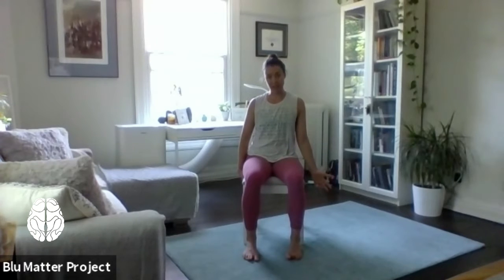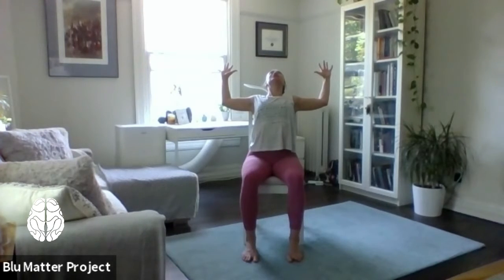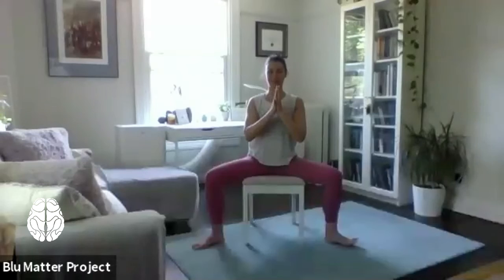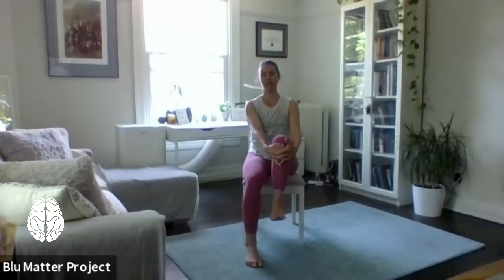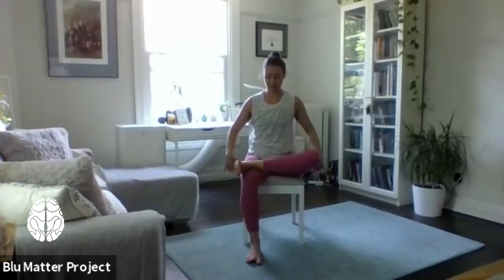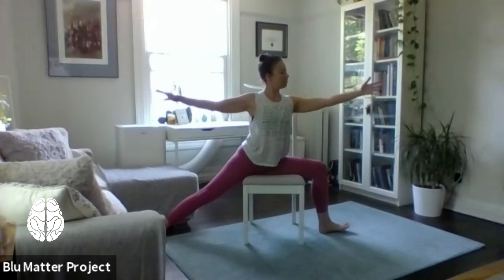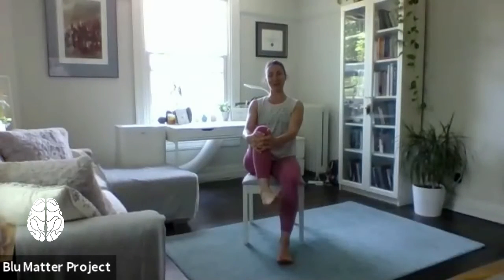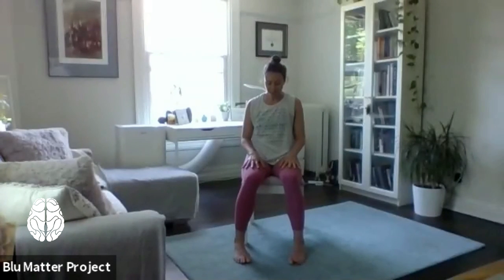Chair Yoga with Elizabeth Vecchio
DETAILS:

Take some time to stretch from your work desk with a Chair Yoga Practice with Elizabeth Vecchio of Blu Matter Project. You will be guided through a sequence to help you ease pain points from often sitting with poor posture. This will be a very accessible practice for all levels.

What you will need: A Chair (preferable non rolling, and no arms)

ELIZABETHS BIO:

Elizabeth has had the passion of movement for over 25 years. Her roots formed through dance as she studied both traditional ballet, contemporary and modern dance forms throughout her entire life in education. Elizabeth became a Yoga Instructor in 2010 after completing a BFA. Hons in Movement.

From the start of her training she had been drawn to creating consciousness to movement and breath through Classic, Hatha & Flow classes. In 2014 she attended her first Heal & Trauma Sensitive Yoga Training and began working with BluMatter Project immediately as Key Yoga Advisor.

Since then, she has Studied with David Emerson twice, attended three other Trauma Sensitive Yoga Trainings, and has also singularly lead sensitivity training abroad in Trinidad and Tobago for the past two years through BluMatter Project. In working with BluMatter project for the past five years as Lead Teacher, she has developed relationships with over 150 participants who directly suffer from identified mental health illnesses.

All of Elizabeth’s classes are lead with a strong anatomical focus. She is articulate in ensuring her students remain safe while giving space for them to explore the deeper side of movement; finding the subtleties, teaching them to listen to their own bodies, to reflect inward, what can they sense while they are there; and how does that make them feel? Asking students through a trauma informed lens to turn inward helps them understand why they arrived in the first place, & creates self harmony and self regulation which is an incredible gift to be able to give.